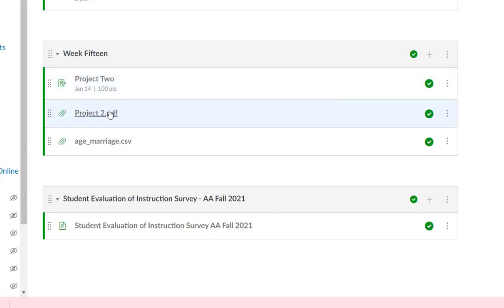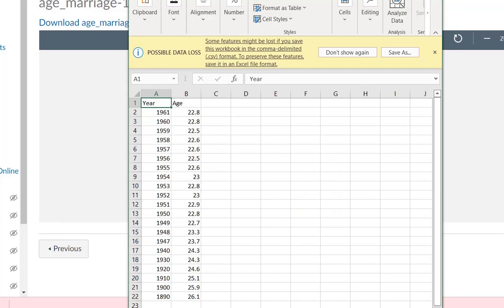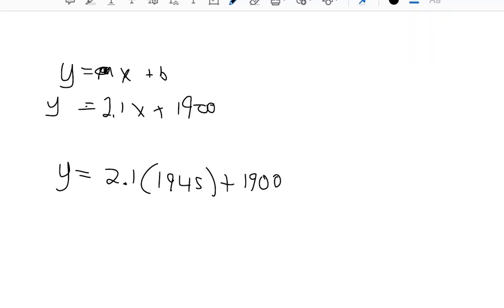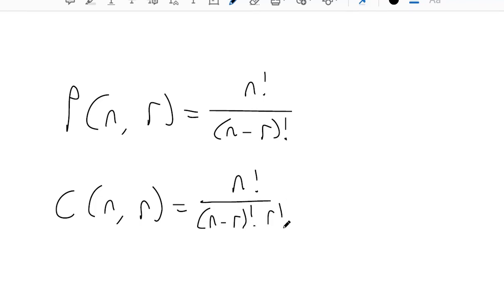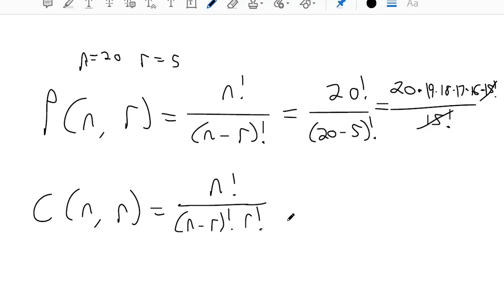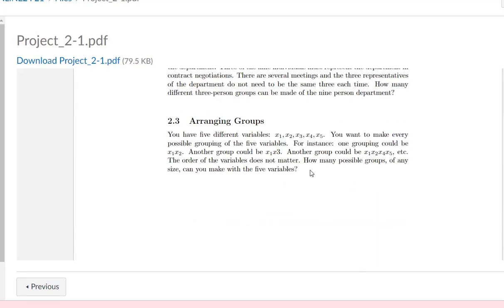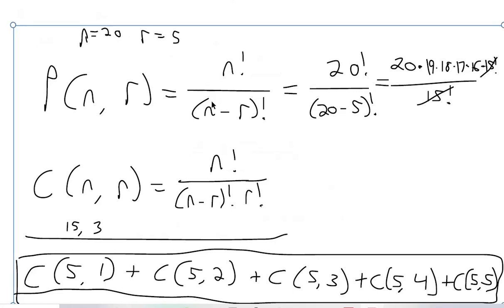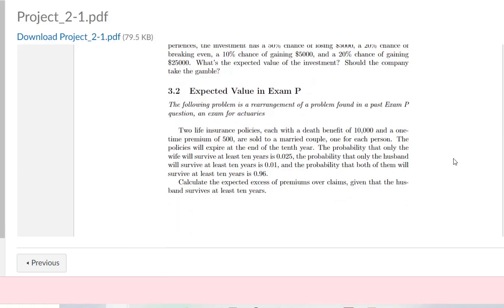Explanation of project two